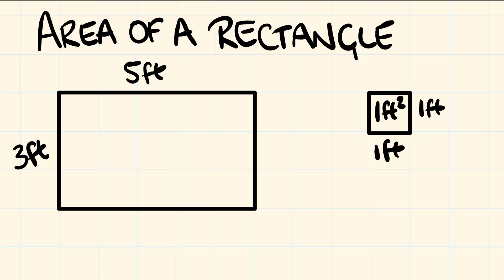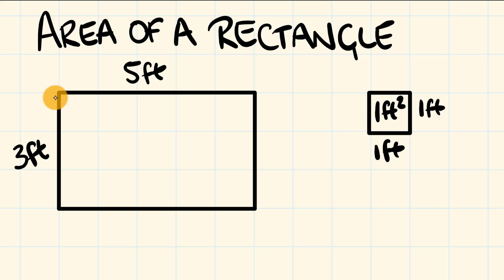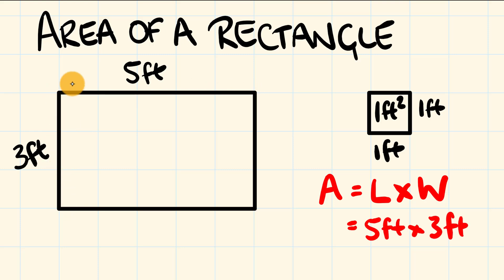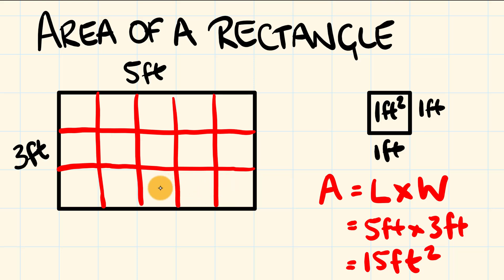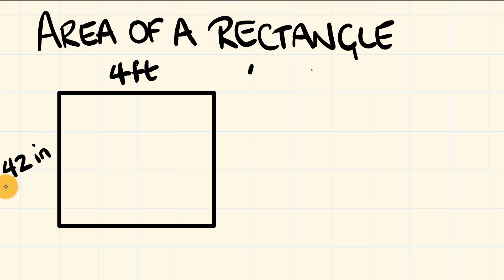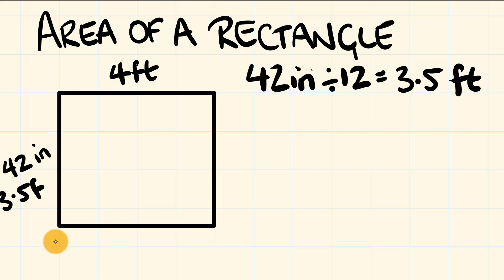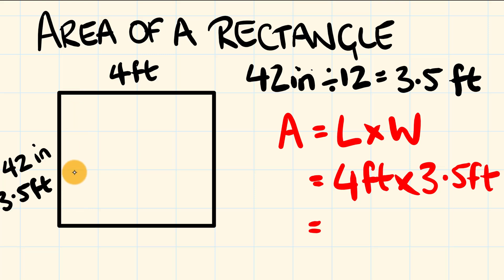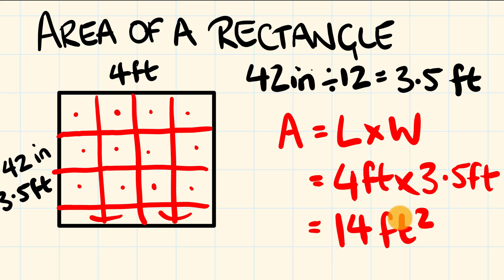Area of a rectangle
How to work out the area of a rectangle in square feet and square inches.